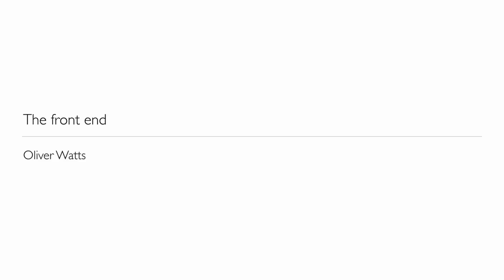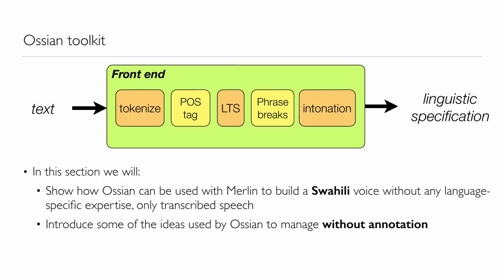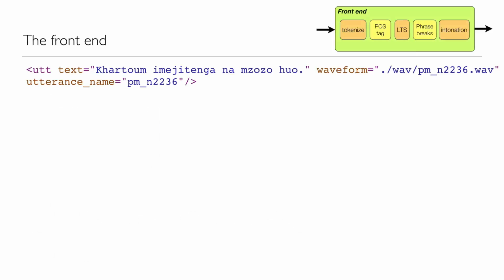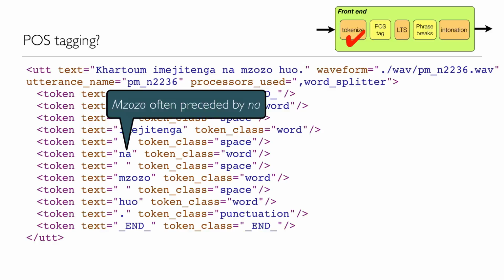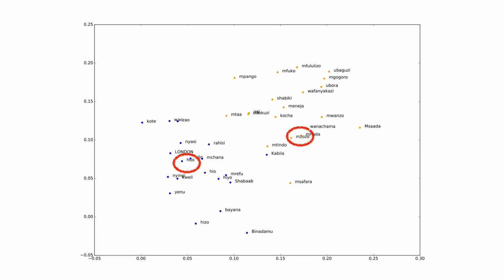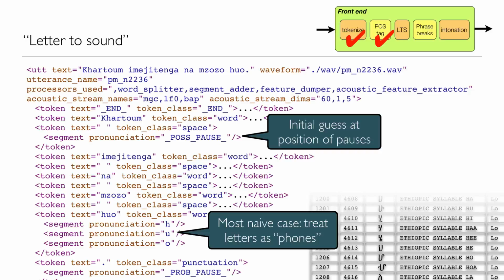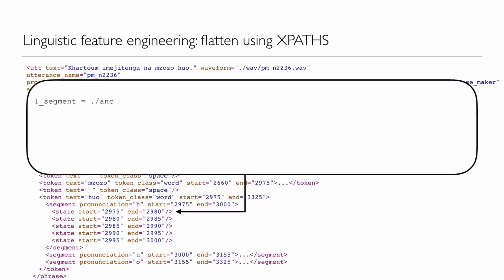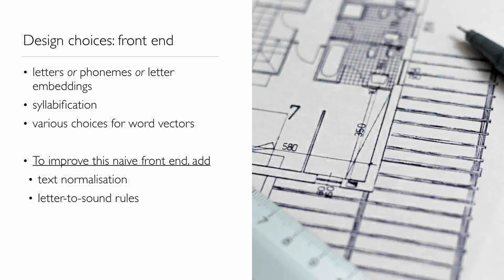Merlin tutorial IS2017 part 2 1 front end 24m08s